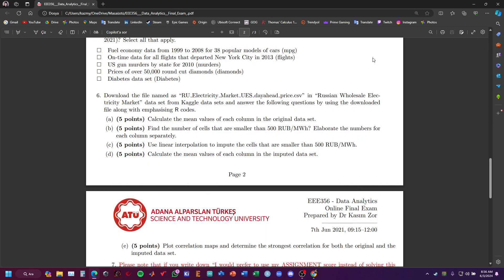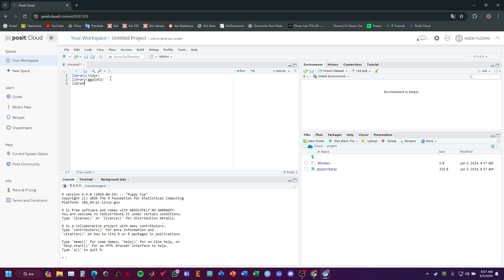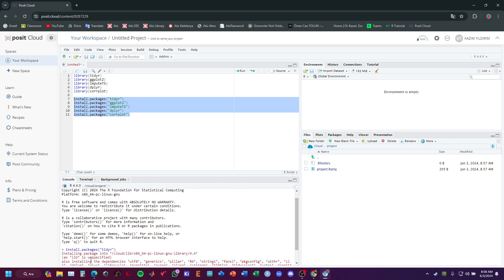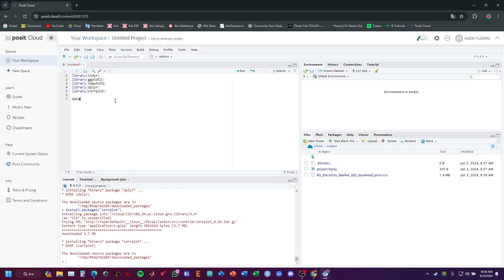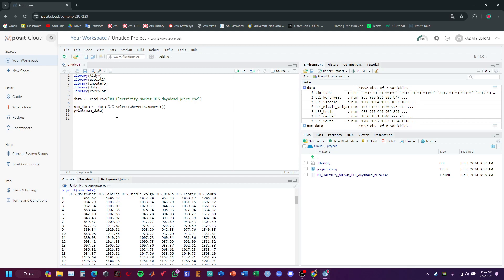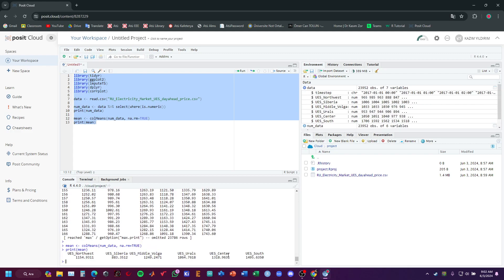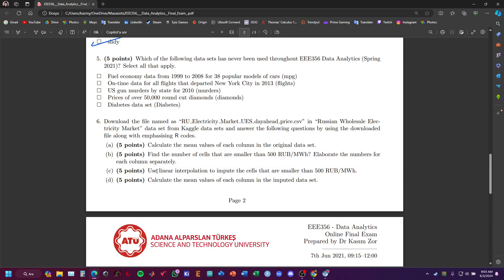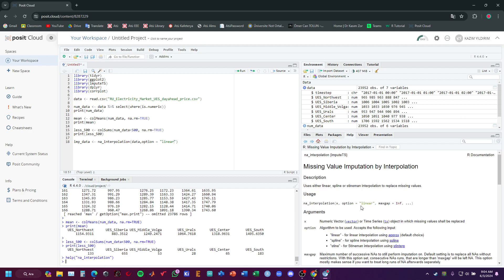R programming for Data Analytics: Example 1